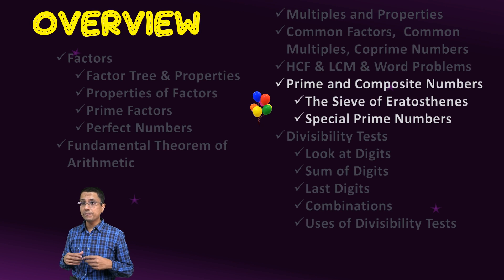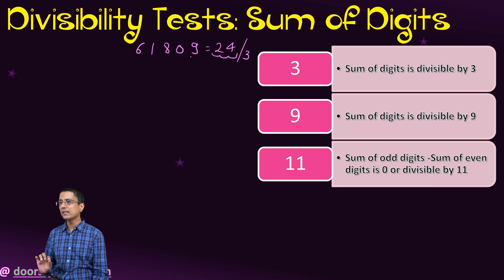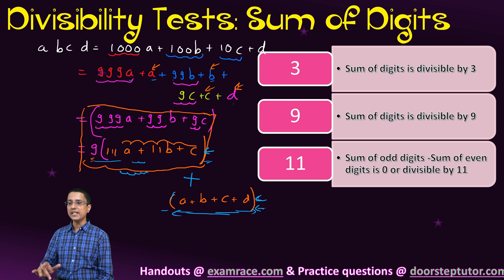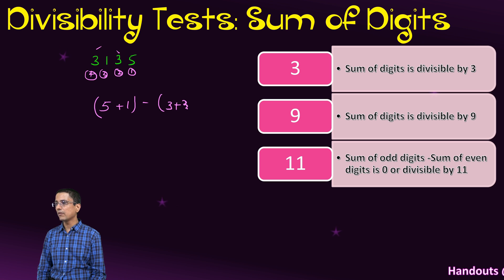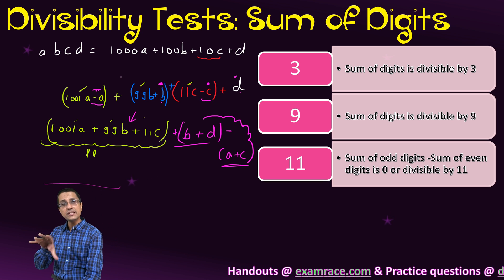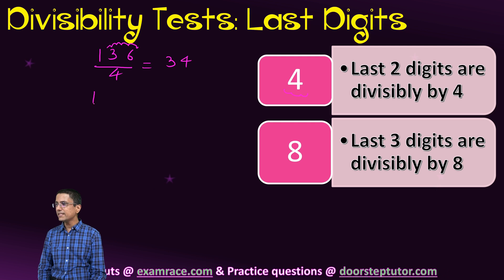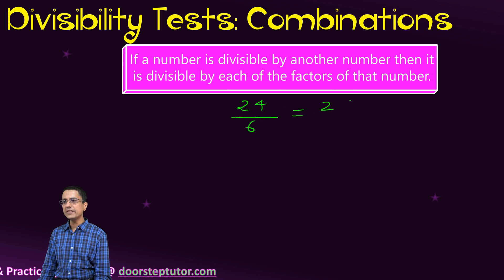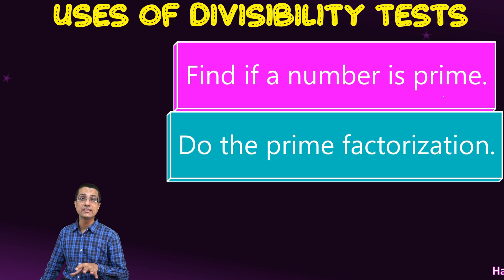Divisibility Tests (2,3,4,5,6,8,9,11): How Do Tests of 3, 9, 11 Work? (NCERT Mathematics)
Mayank categorizes the divisibility tests for ease in remembering. We also look at why some of the divisibility tests work- for example divisibility tests of 3, 9 and 11.
Divisibility Tests: Look at Digits
2: Number is even
5: Number ends in 5 or 0
10: Number ends in 0

Divisibility Tests: Sum of Digits
3: Sum of digits is divisible by 3
9: Sum of digits is divisible by 9
11: Sum of odd digits -Sum of even digits is 0 or divisible by 11
We also understand why do these divisibility tests work.
If abcd is divisible by 3, 9 then 1000a + 100b + 10c + d is divisible by 3, 9. Therefore, a + 999a + b + 99b + c + 9c + d is divisible by 3, 9. Each of (999a + 99b + 9c) is divisible by 3, 9. This remainder if any would also come from (a + b + c + d)/(3 or 9). So if Sum of digits is divisible by 3 or 9 the number is divisible by 3 or 9.
Similarly for 11, abcd = 1000a +100b + 10c + d = (1001a – a) + (99b + b) + (11c – c) + d. Now 1001a, 99b, 11c are divisible by 11. Therefore  b + d - (a + c) would have to be divisible by 11 to make abcd divisible by 11.

Divisibility Tests: Last Digits
4: Last 2 digits are divisible by 4
8: Last 3 digits are divisible by 8

Combining Divisibility Tests
Divisibility tests can be combined to extend their utility, These are the various rules of such combination:
*Number is divisible by 2 co-prime numbers then it is divisible by their product
*A number is divisible by a given divisor if it is divisible by the highest power of each of its prime factors.
*If a number is divisible by another number then it is divisible by each of the factors of that number.
*If two given numbers are divisible by a number, then their sum & difference is also divisible by that number.

Uses of Divisibility Tests
*Find if a number is prime.
*Do the prime factorization.

Divisibility Tests: Look at Digits @0:18
Number is Even @0:32
Number ends in 5 or 0 @1:11
10 Number ends in 0 @1:29
Divisibility Tests: Sum of Digits @1:57
Sum digits is divisible by 3 @2:00
Sum digits is divisible by 9 @2:35
Sun of odd digits – sum of even digits is 0 or divisible by 11 @6:09
Divisibility Tests: Last Digits @10:32
Last 2 digits are divisibly by 4 @10:36
Last 3 digits are divisibly by 8 @11:01
Divisibility Tests: Combinations @11:48
Uses of Divisibility Tests @17:09